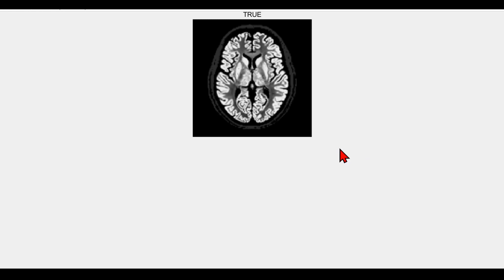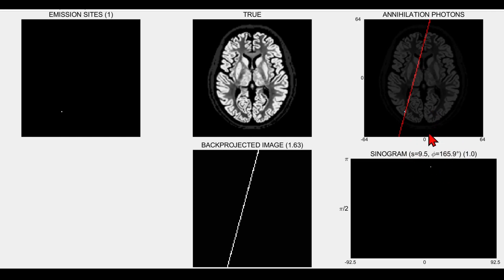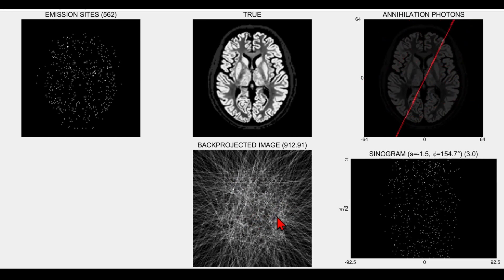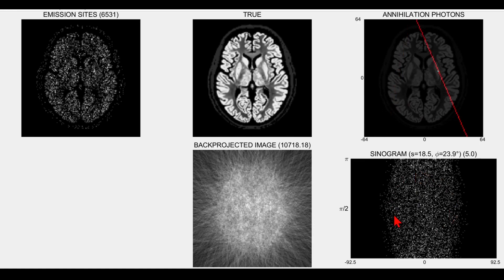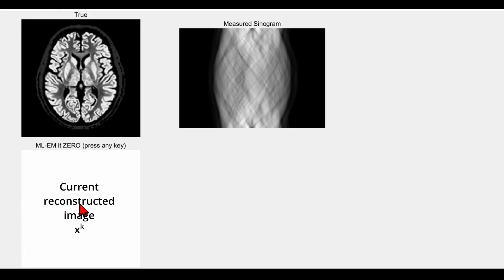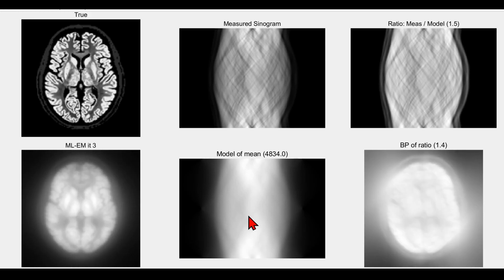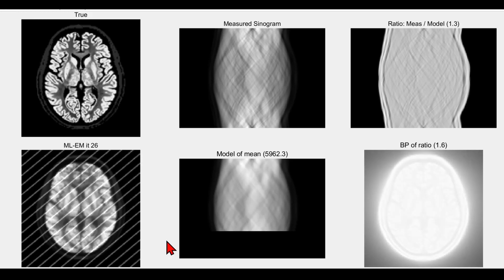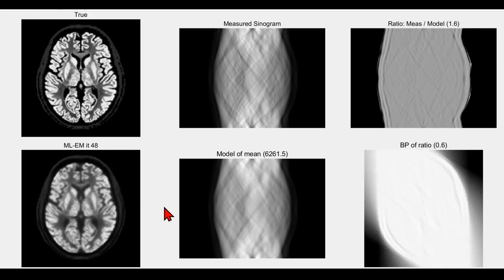PET acquisition and iterative reconstruction (basics in 6 minutes!)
Quick simulation of PET data acquisition basics and iterative EM reconstruction